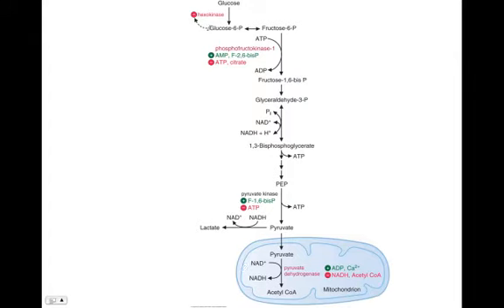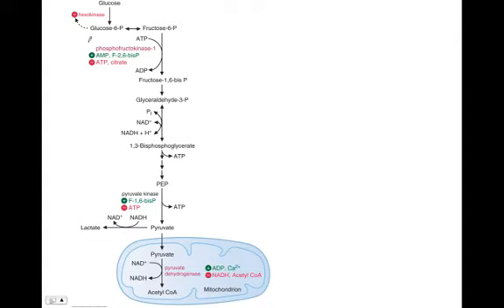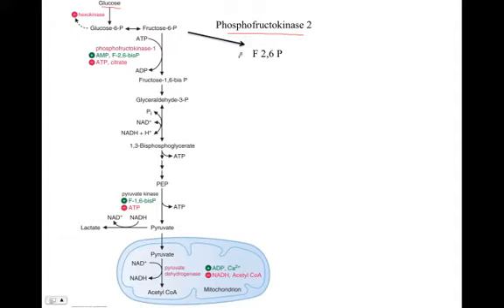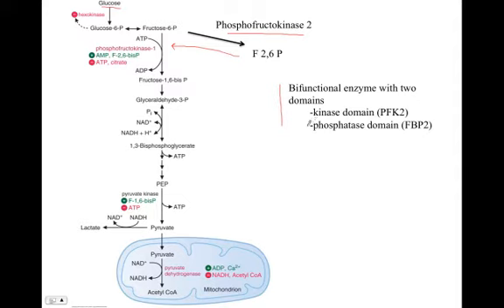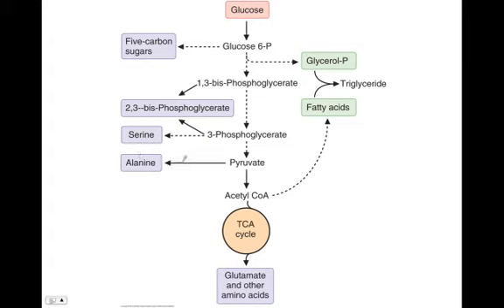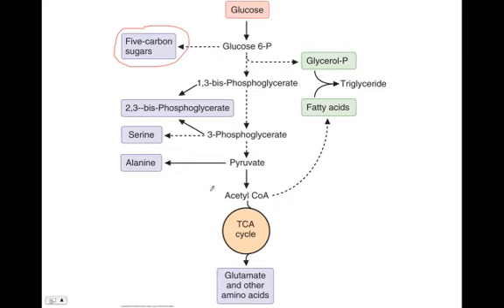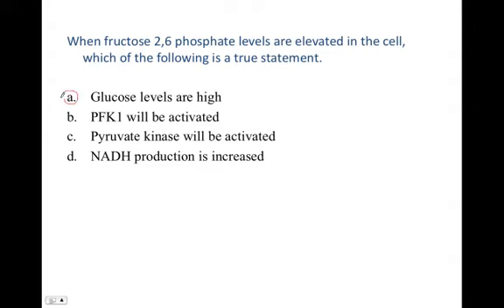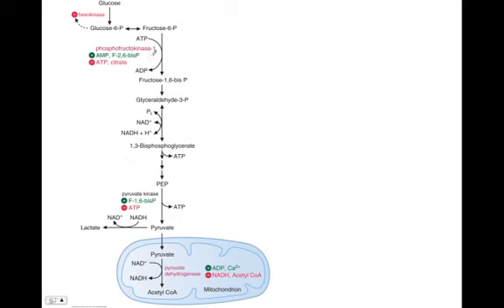chem 1005 wk08 s2 pt B